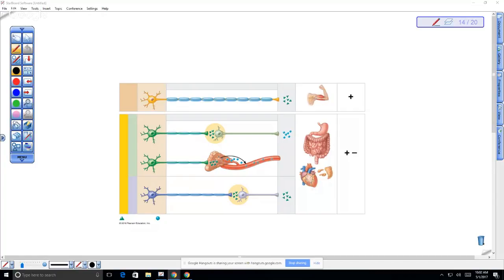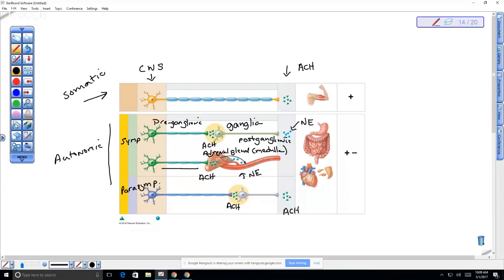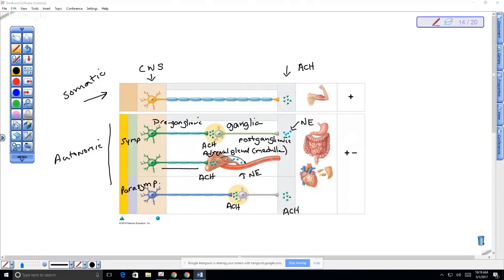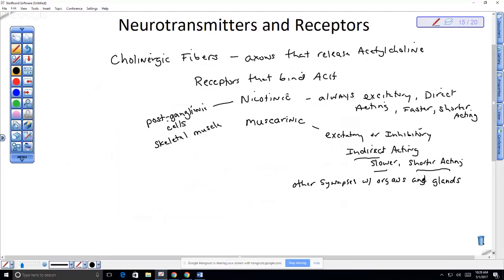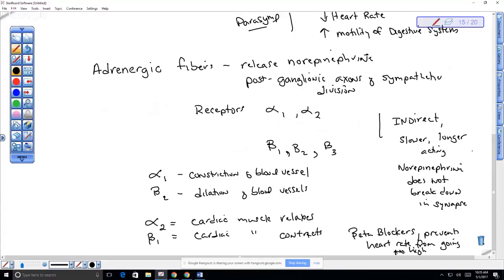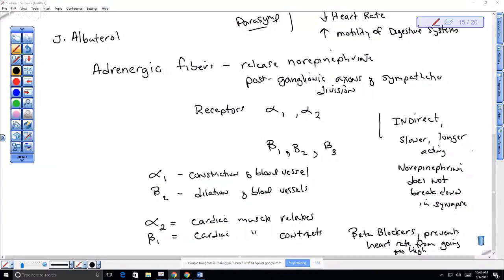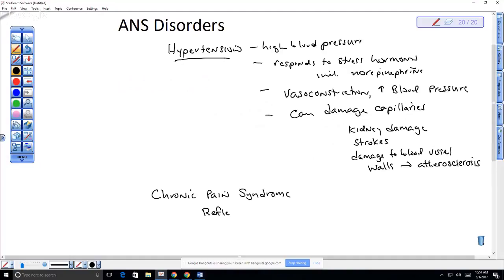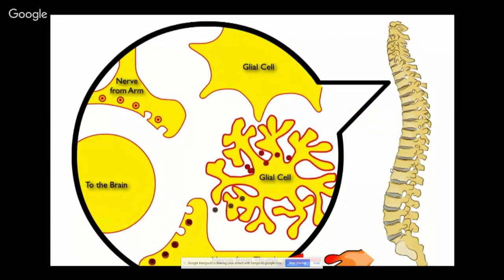BI 232: ANS cont.